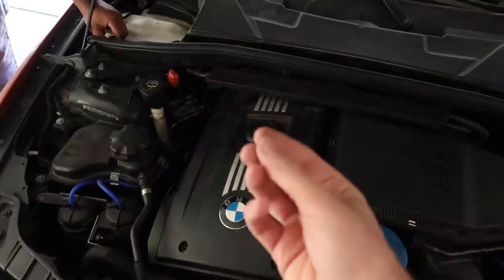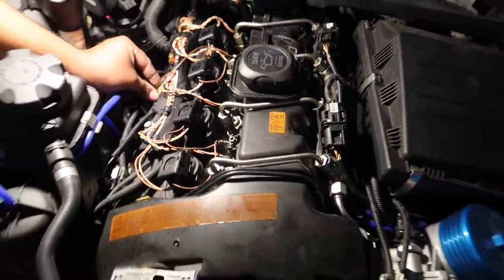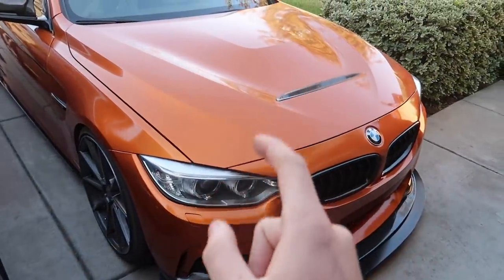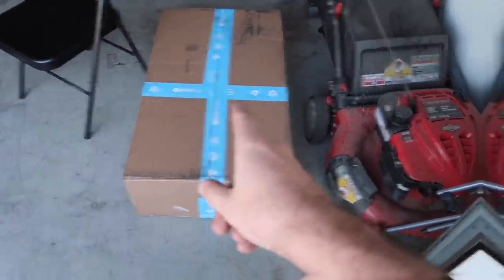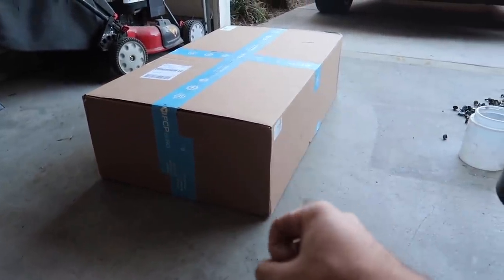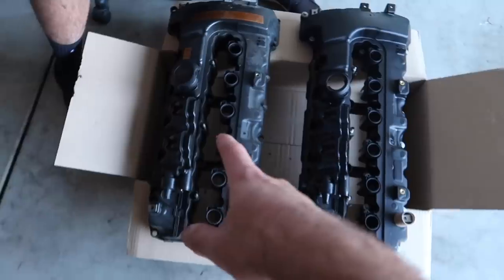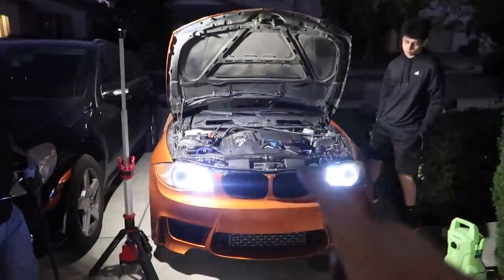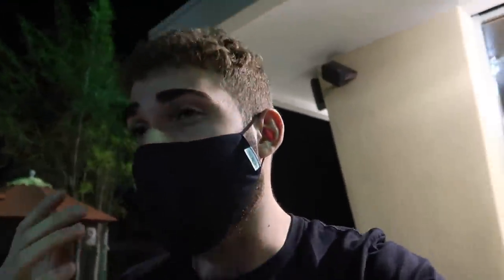REPLACING EVERY GASKET ON THE 135I! (135I GETS ALL THE LOVE!)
If you guys want lifetime warranty on any part on your car! Then check out FCP Euro!

He is almost there and he killed it with the support on my builds!

MW 435I MOD LIST:
KiesMotorsports (NOUR5)
BurgerTuning
ShineArmor (NH10)
AzaAutoWheel
Suvneer
Valvetronic (NOUR)
FitedRacing
TireWheelZone